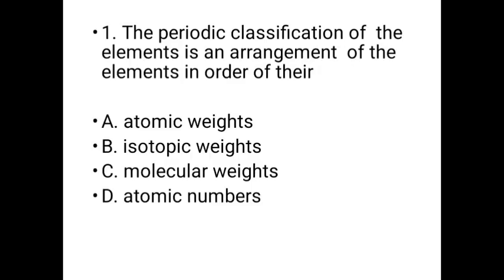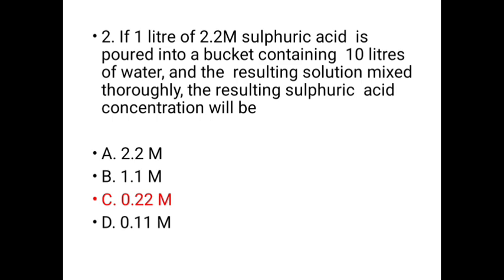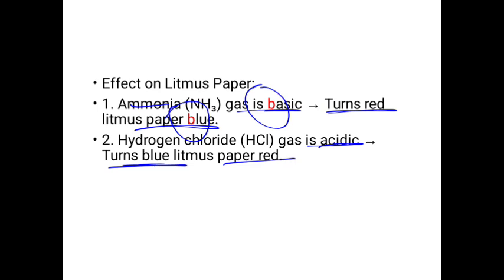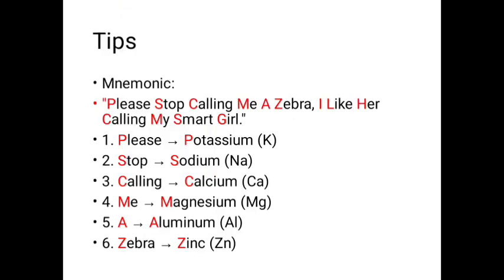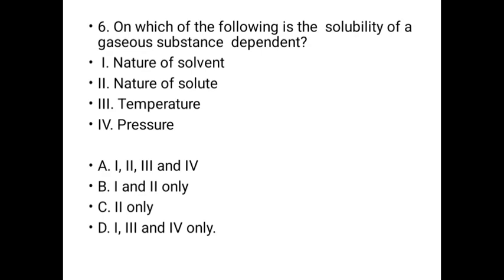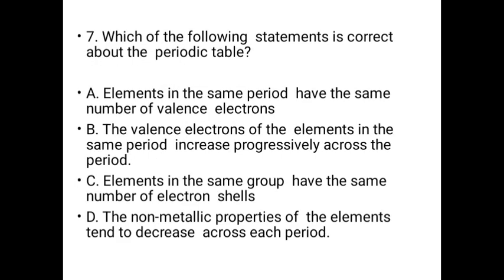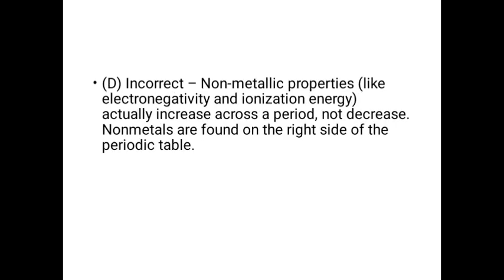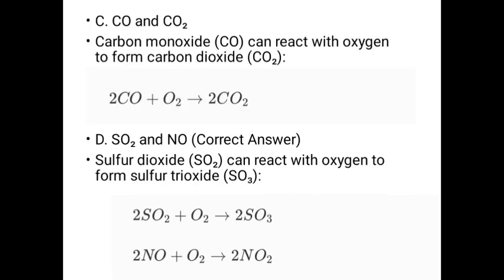"Exam-Ready Chemistry: Detailed Q&A for JAMB, Post-UTME & Nursing School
Chemistry Questions & Answers | Detailed Explanations for Exam Success

Are you preparing for JAMB, Post-UTME, Nursing School, or any chemistry-related exam? This video provides carefully selected chemistry questions, accurate answers, and detailed explanations to help you master key concepts with ease.

What you'll get in this video:
✔️ Exam-style chemistry questions
✔️ Step-by-step explanations for better understanding
✔️ Tips and tricks to solve problems faster

Whether you're a student aiming for top scores or just looking to improve your chemistry skills, this video is for you. Watch now and boost your confidence for your next exam!